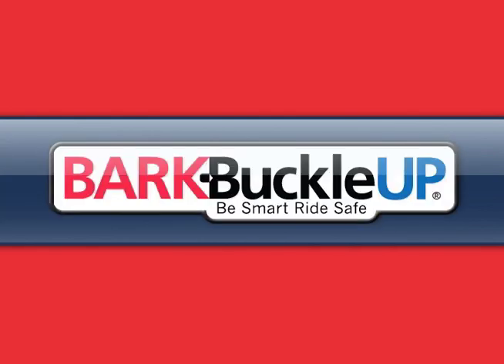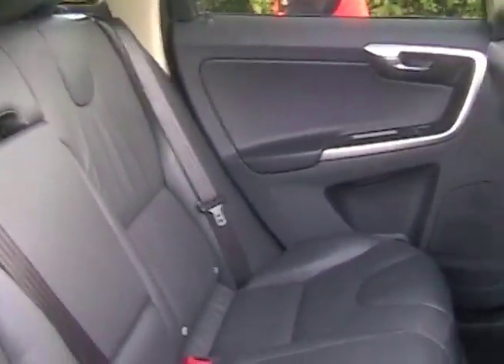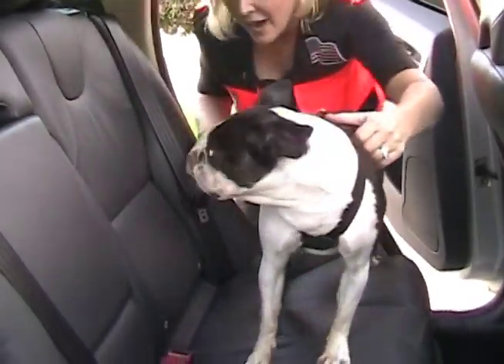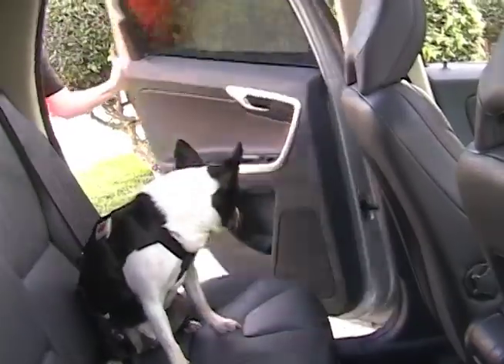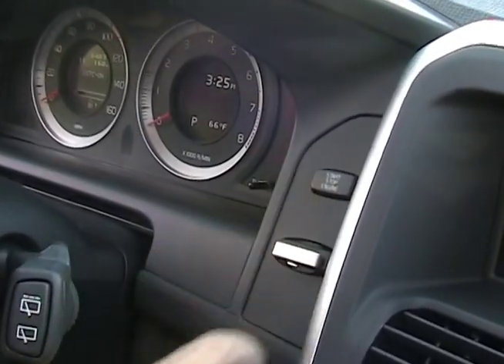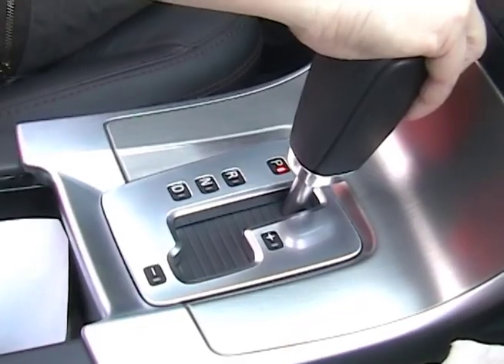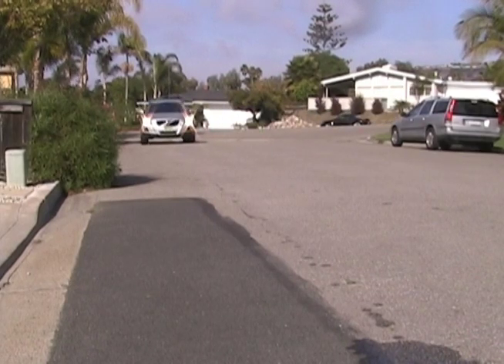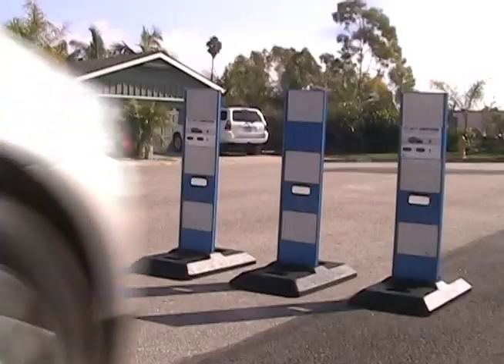Bark Buckle UP & Pet Safety Lady Test Volvo XC60 City Safety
Bark Buckle UP & Pet Safety Lady Test Volvo XC60 City Safety.  The Volvo XC60 has been entered into the Bark Buckle UP Pet Safe Vehicle of Choice Awards 2010.